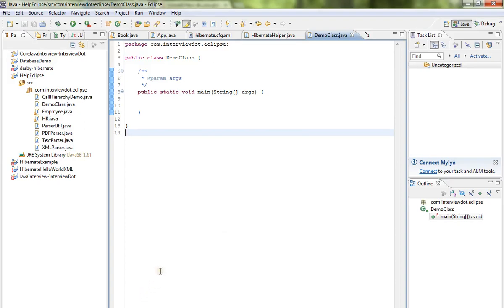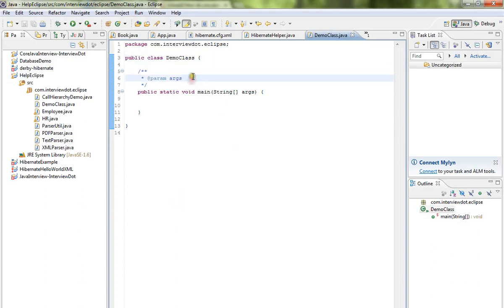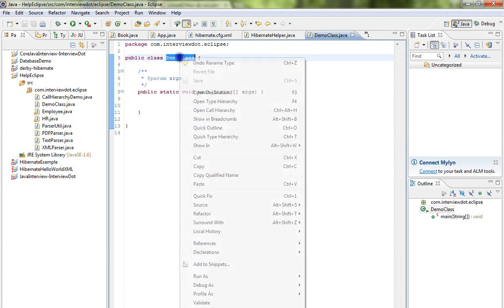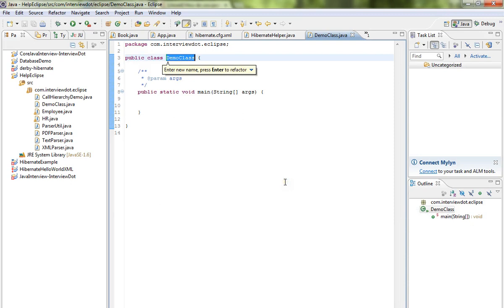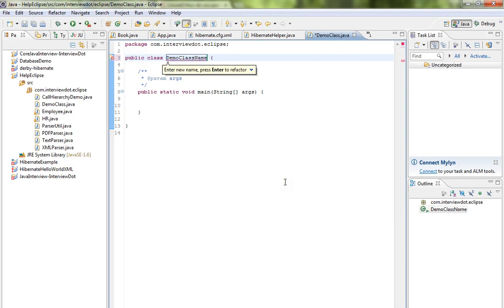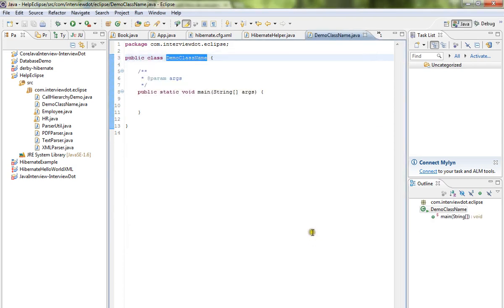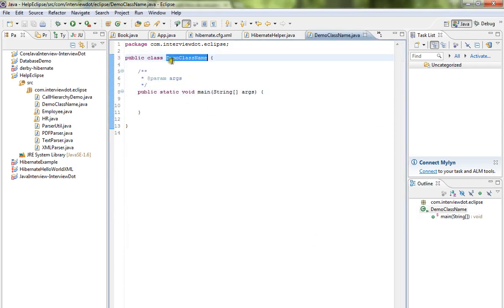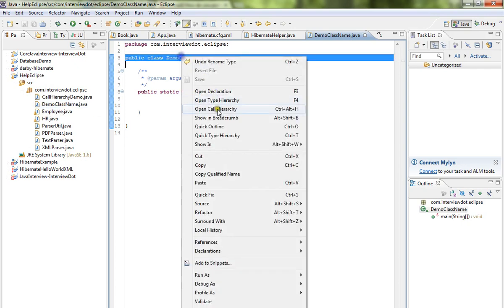IN ECLIPSE HOW TO RENAME A JAVA CLASS DEMO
to get notifications. IN ECLIPSE HOW TO RENAME A JAVA CLASS DEMO